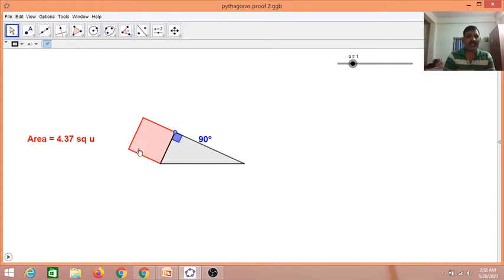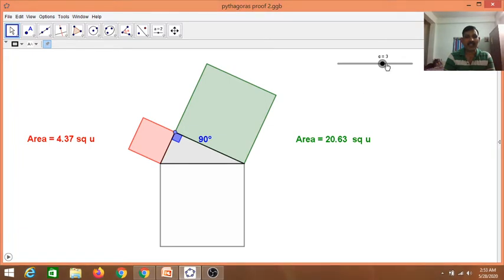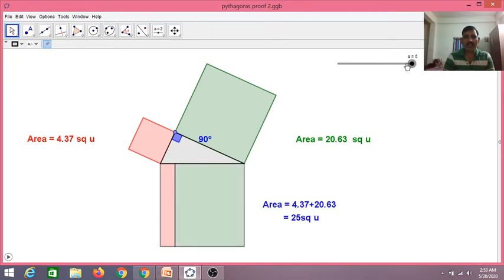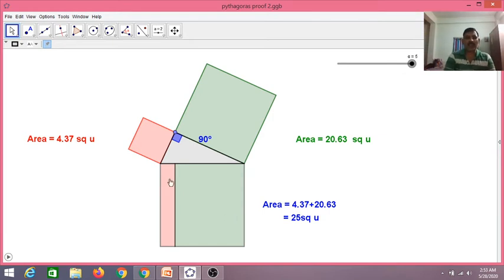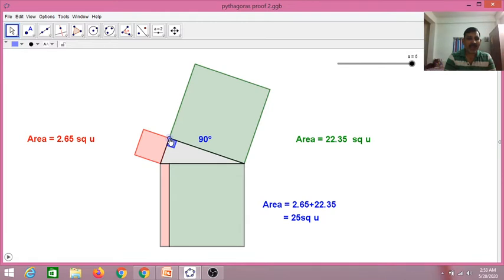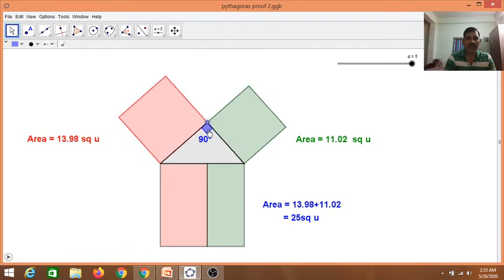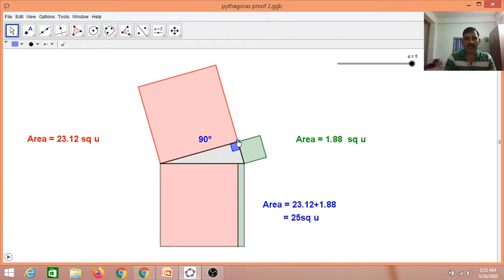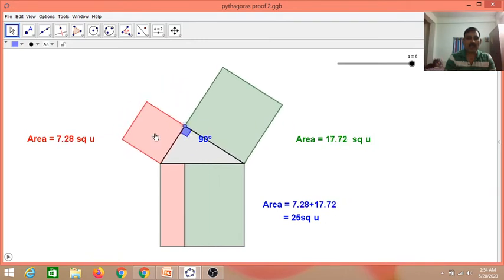proof of Pythagoras theorem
visual proof of Pythagoras theorem